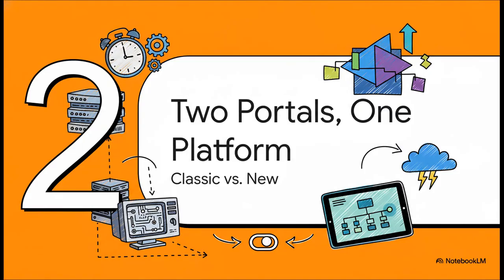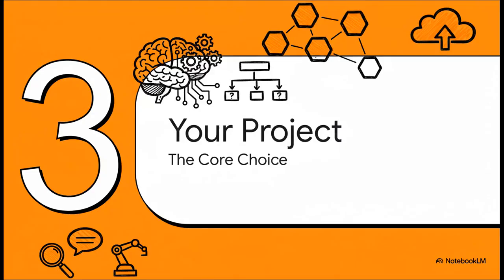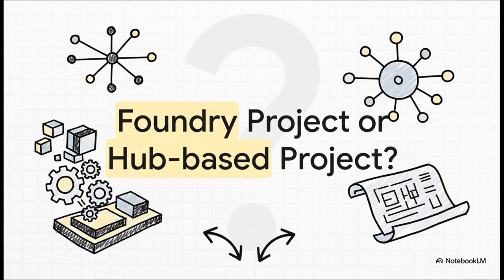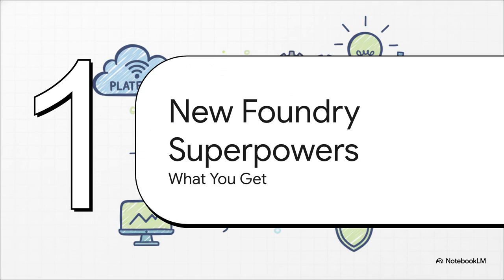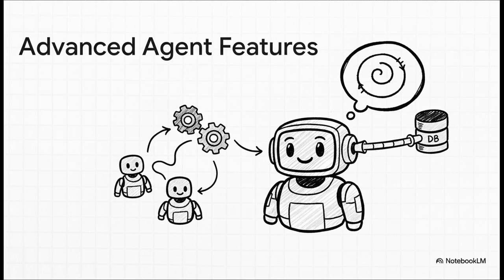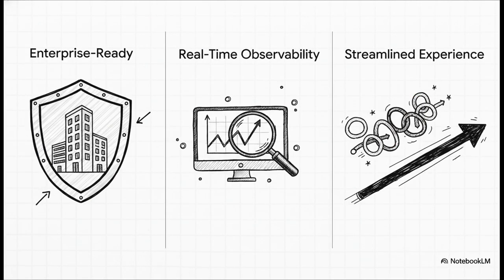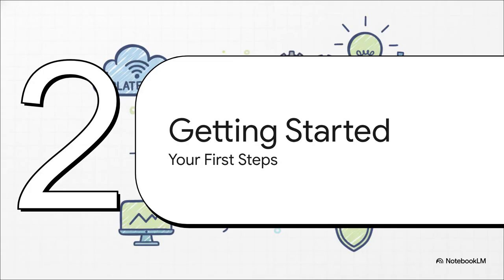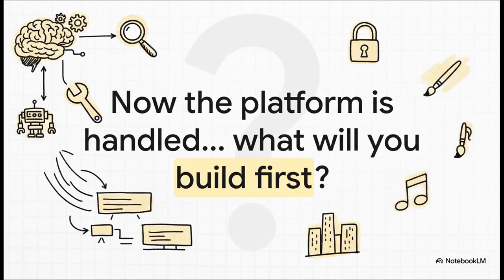1.Microsoft Foundry Explained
@MicrosoftFoundry is a @unifiedplatform for developers to build, customize, and manage generative @AIapplications. It simplifies workflows across model deployment, agent orchestration, and @observability—empowering you to go from prototype to production with confidence.